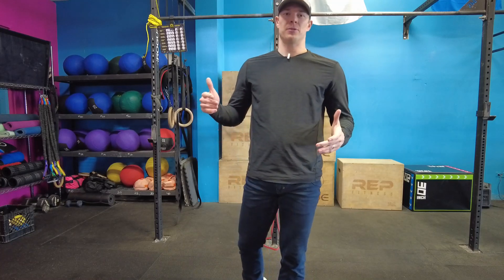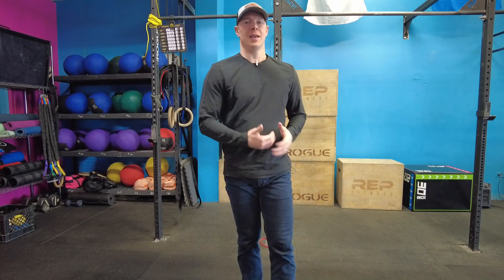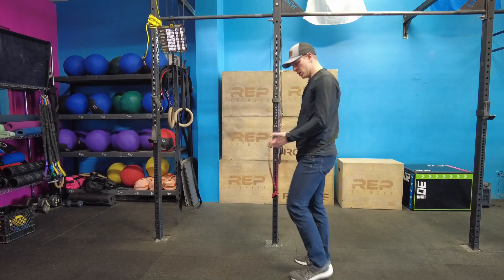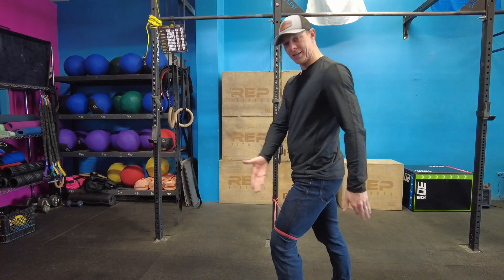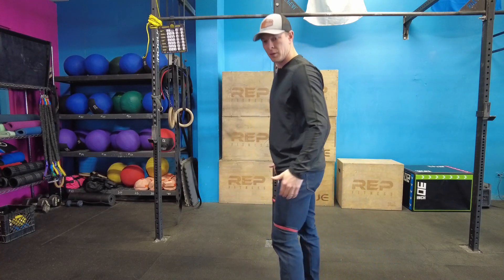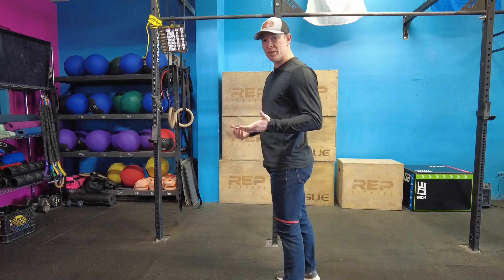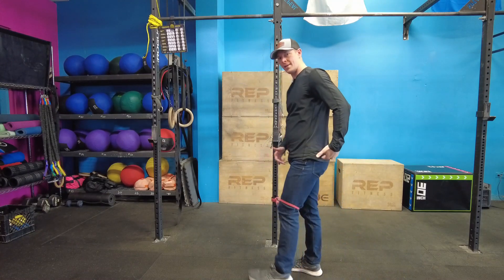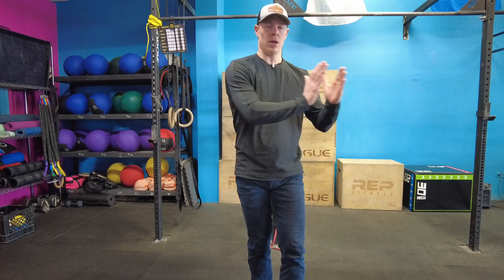Banded Reverse Lunges (with oscillations)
A great exercise to work on improving your hip strength and stability. This is a combination exercise targeting both the hip musculature, quads, and glutes. Add oscillations for more difficulty.